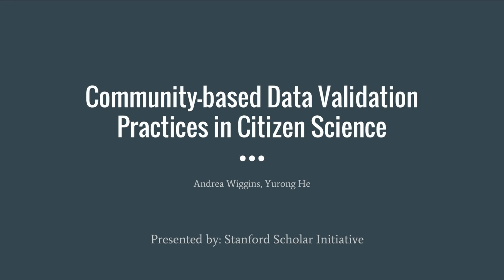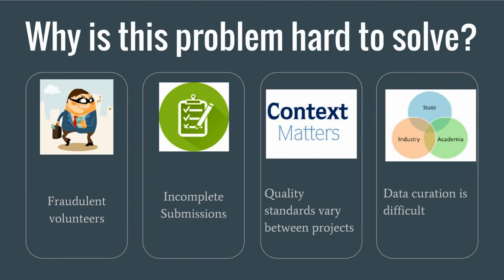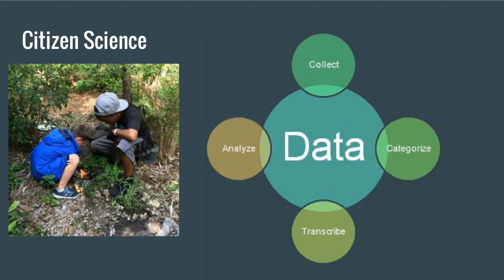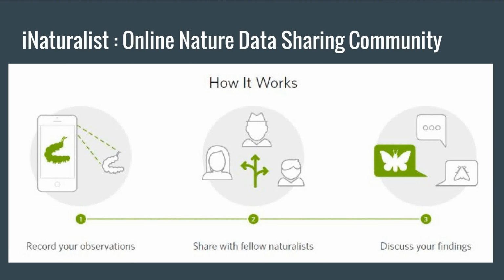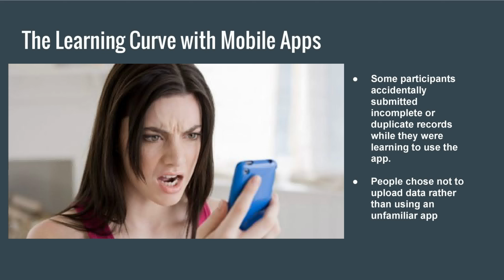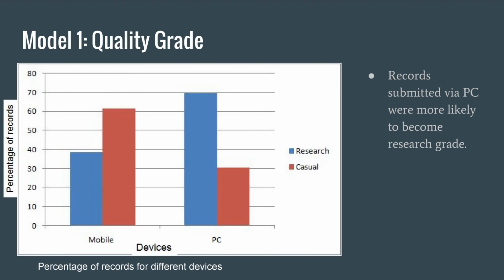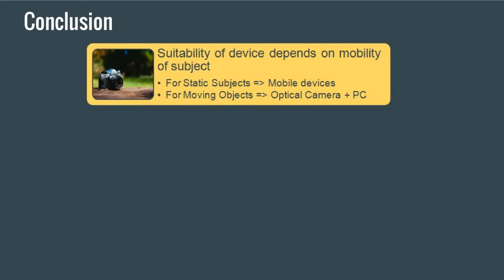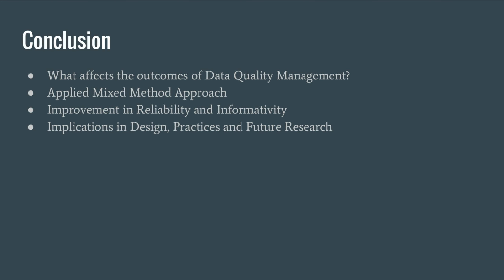Research Talk: Community-based Data Validation Practices in Citizen Science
Social Media - Andrea Wiggins and Yurong He. 2016. Community-based Data Validation Practices in Citizen Science. In Proceedings of the 19th ACM Conference on Computer-Supported Cooperative Work & Social Computing (CSCW '16). ACM, New York, NY, USA, 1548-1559. DOI